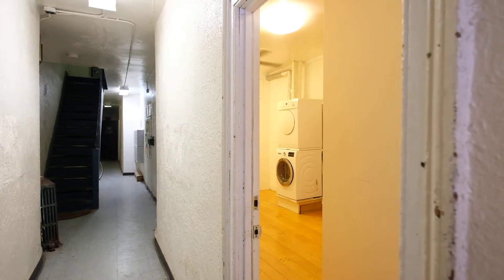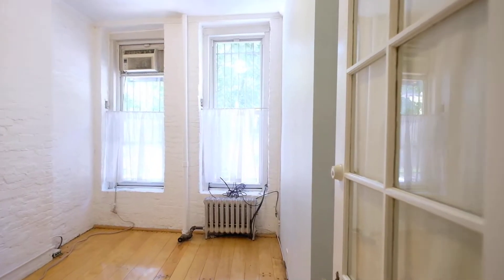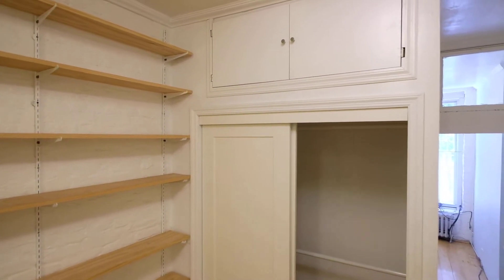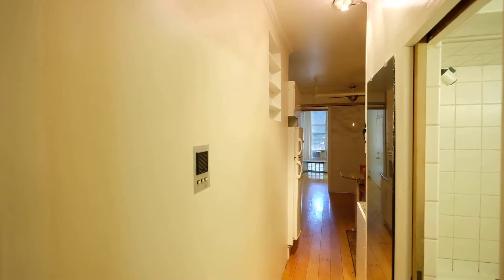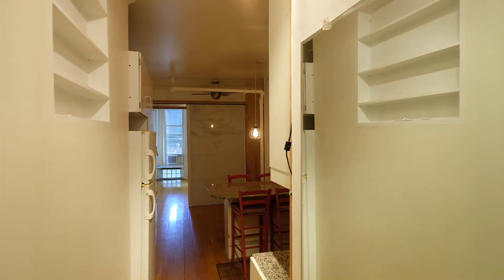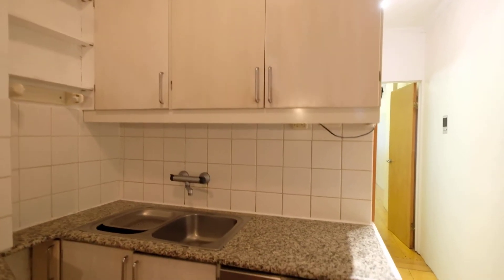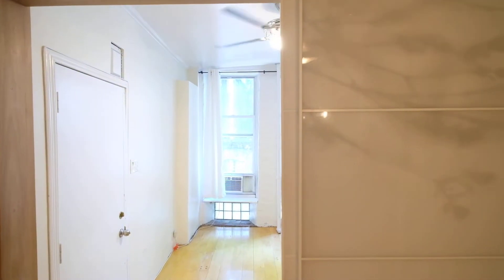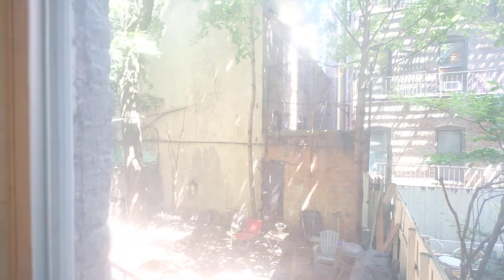50 East 1st 2